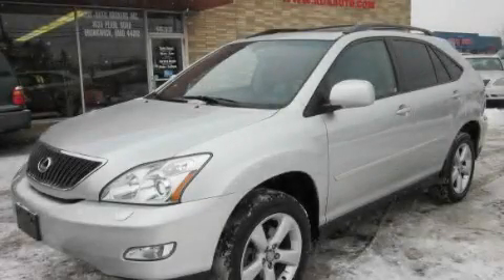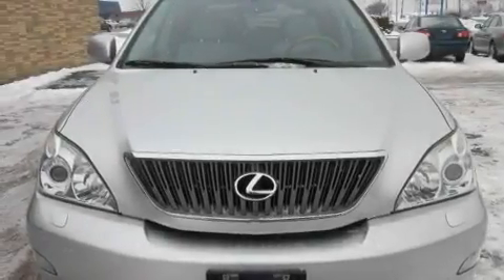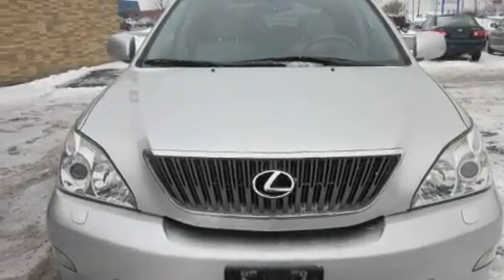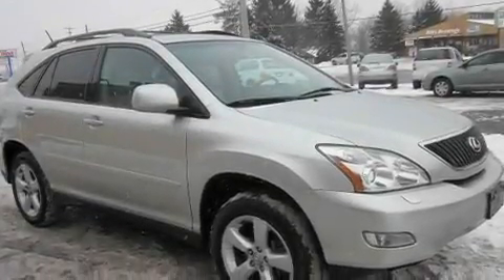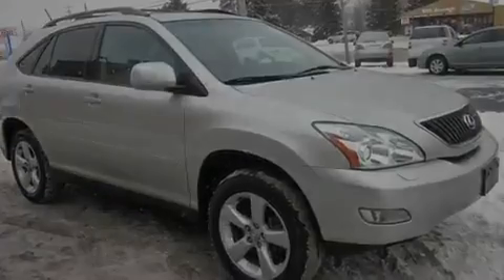2004 Lexus RX 330 Canton OH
Year : 2004

 Make : Lexus

 Model : RX 330

 Engine : 3.3L 6-Cylinder

 Trans . : automatic

 Exterior : Millennium Silver Metallic

 Miles : 105,980

 1633 Pearl Road

 2004 Lexus RX 330 Brunswick OH